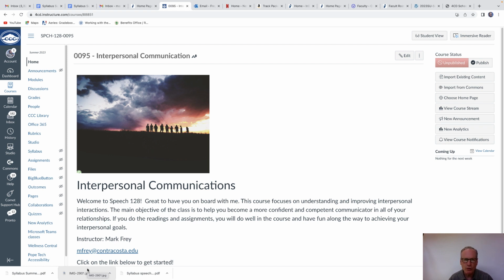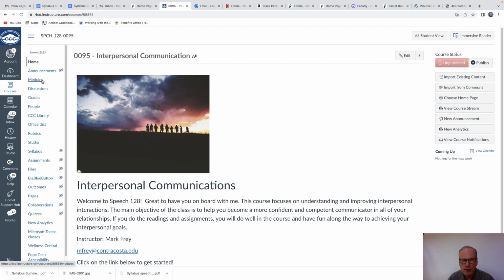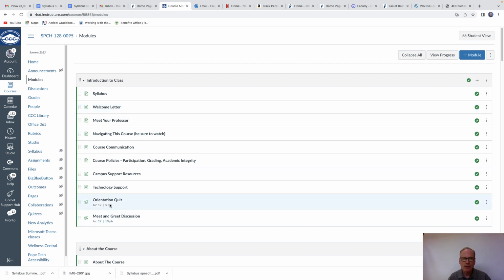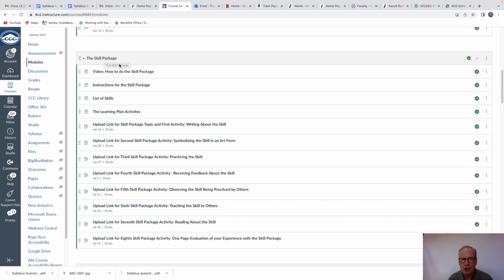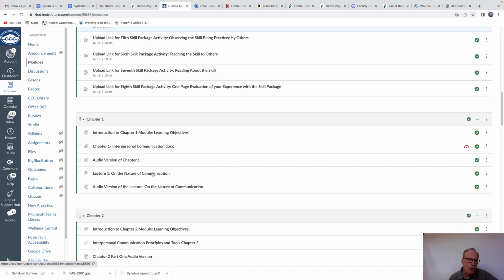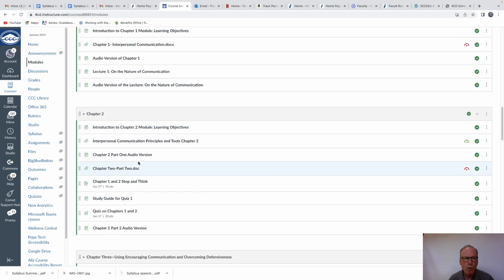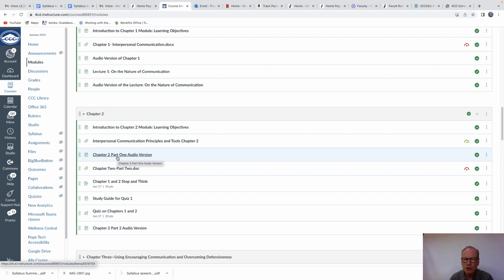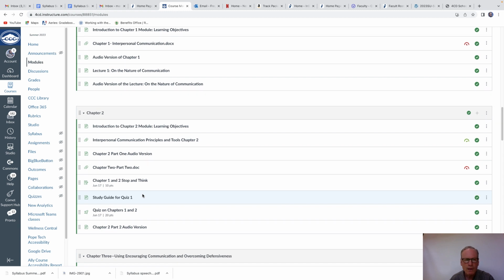Speech128 0095 summer